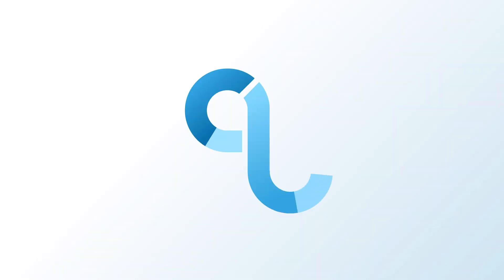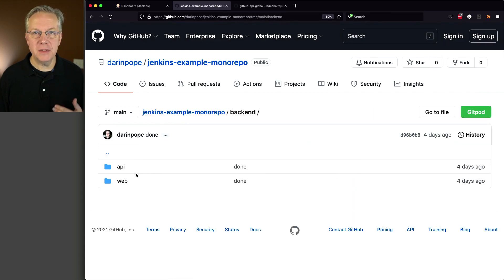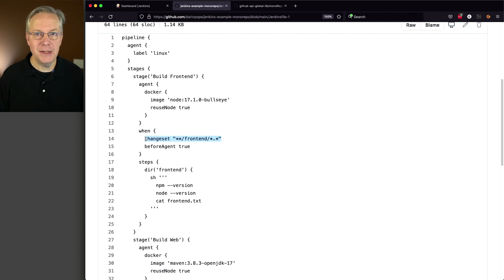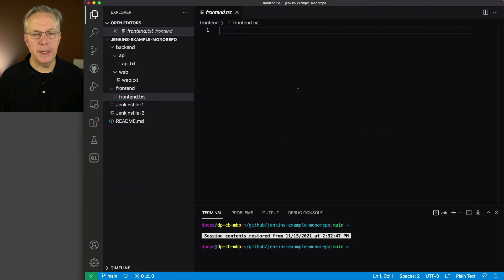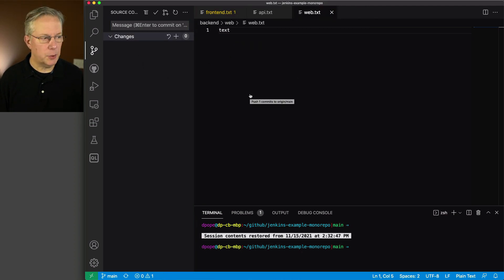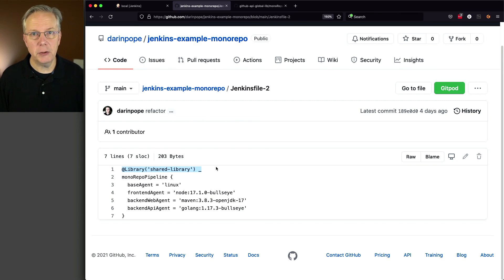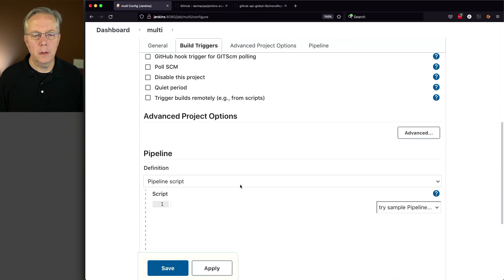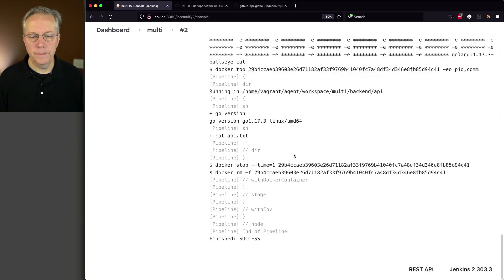What Is a Monorepo?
Timecodes ⏱:

00:00 Introduction
00:06 Overview
00:51 Starting point
01:23 Review sample repository
03:28 Create and run example pipeline job
06:48 What if you have multiple monorepos and want to leverage the same pipeline?
07:44 Create and run shared library based pipeline job
11:01 What type of repository strategy should you follow when working with Jenkins?